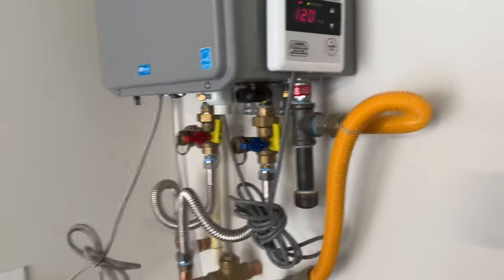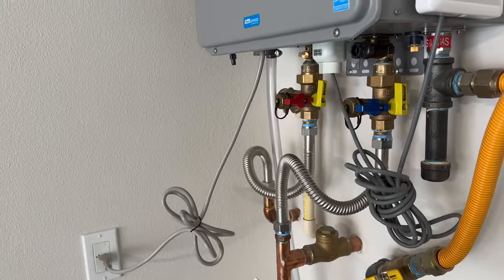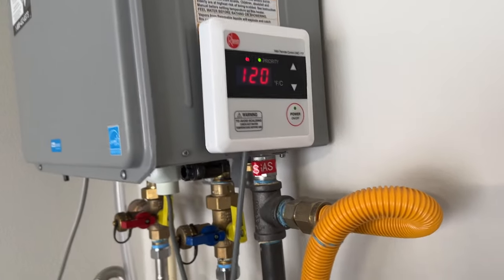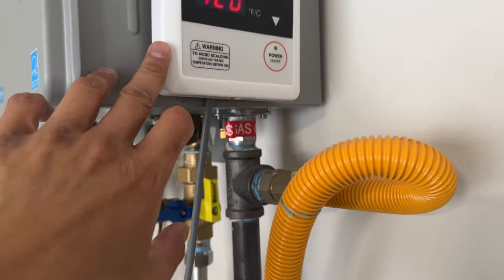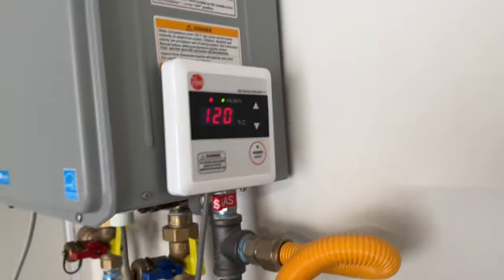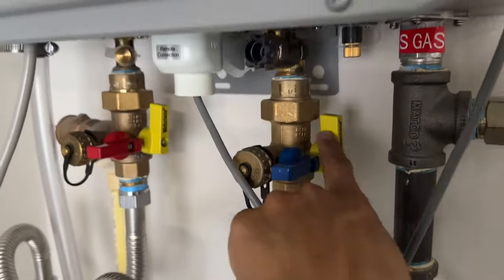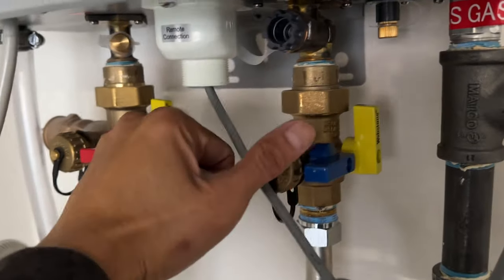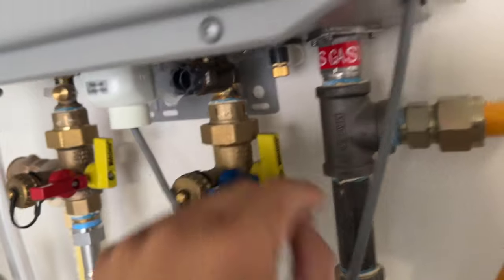How to Fix - Rheem tankless water heater remote won’t turn on UMC-117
If you had a power outage and your Rheem tankless water heater, UMC-117 will not turn back on, try closing, both the cold and hot water valves at the bottom. The unit will not turn back on if it senses, water pressure in the system for some reason. You also cannot just close the main water valve. It has to be both the hot and cold water at the bottom of the unit.

Once you close the valves press the power button and it should turn on right away. Then remember to open both valves back up.

I don’t know why this is not listed on any of the Rheem documentation. I had to contact Rheem tech-support, and they literally fixed it in less than five seconds. ￼￼